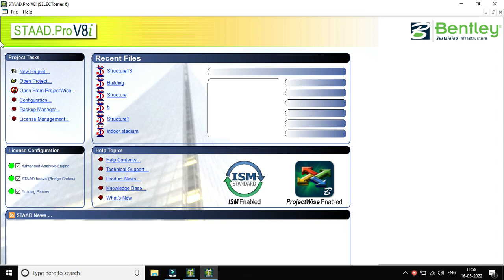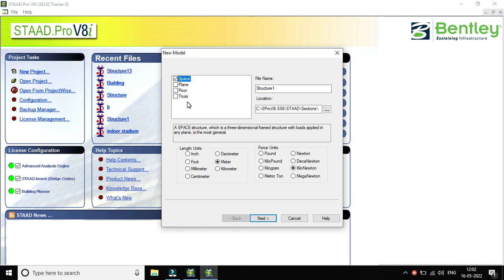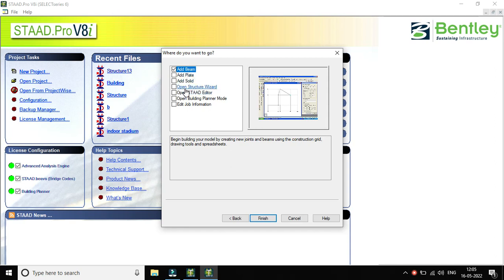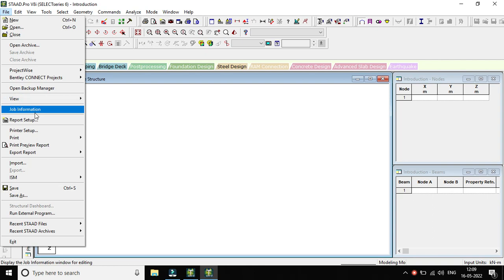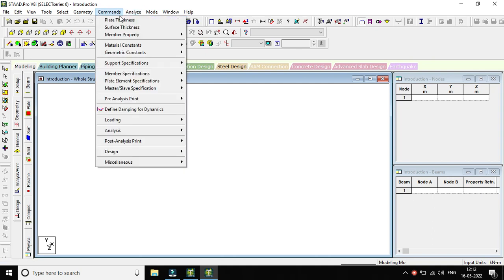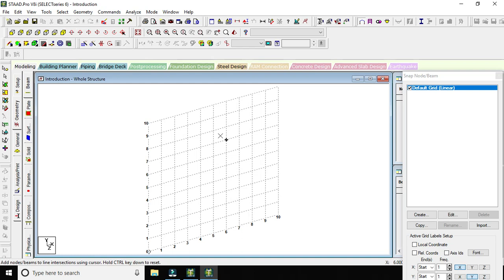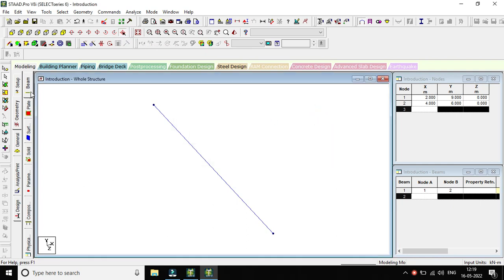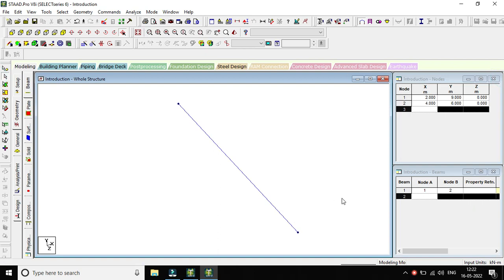Civil staadpro basic MECHANICAL PROJECT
easy final year projects for mechanical engineering btech projects for mechanical engineering pdf mechanical engineering major project ideas what are the projects for mechanical engineering types of projects in mechanical engineering b.tech final year projects for mechanical engineering engineering projects for mechanical students types of mechanical engineering projects can mechanical engineer do project management Education for the future requires learning to live and work together.
Children educated for global citizenship are better learners, better people, and contributors to a better world. We help children get ready for kindergarten and learn to read by third grade — a major indicator of future success. We’re especially focused on reaching vulnerable children in rural India where early learning resources are scarce. It’s our unshakeable belief that India will never achieve its true growth story until the rural sector of the country is empowered to make choices and transform its own lives. Foundation with a mission to empower rural lives through a unique 360-degree development model which covers four key thematic areas namely Health & Nutrition, Education, Water & Sanitation and Economic Development. Our aim is to ensure that this model can be replicated at scale across India.
mechanical mechanical engineering projects
pure mechanical projects mini project report for mechanical engineering pdf
mini project ppt for mechanical engineering pure mechanical projects
mechanical major projects government projects for mechanical engineering students mechanical projects 2021
mechanical major projects mechanical engineering project buy online readymade
projects for mechanical engineering